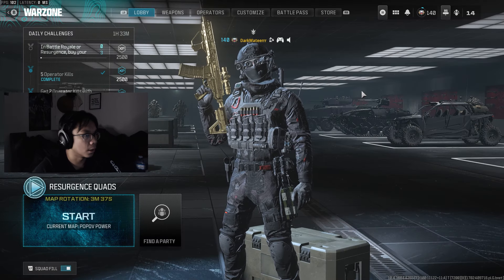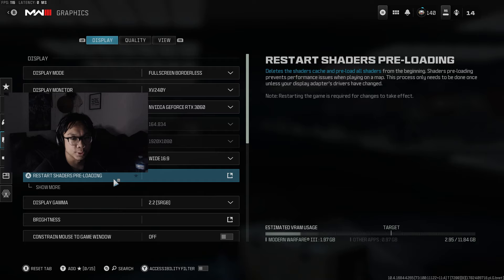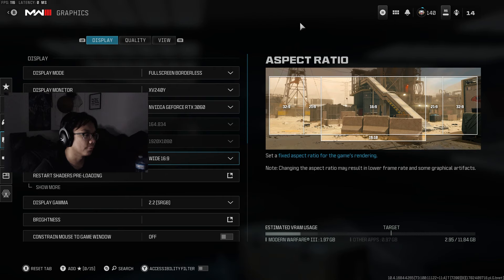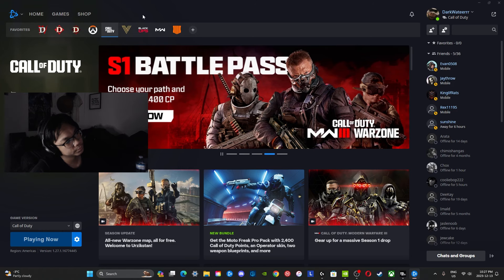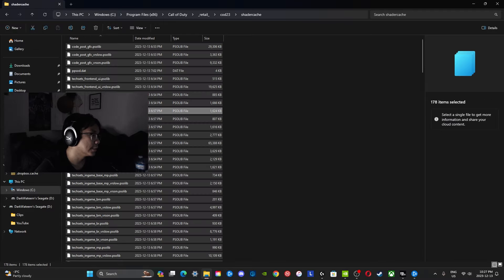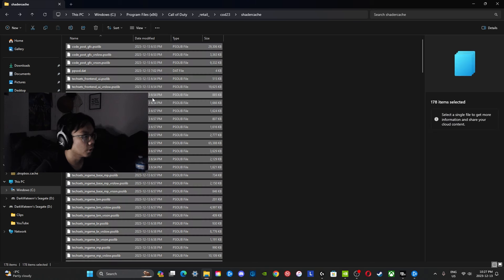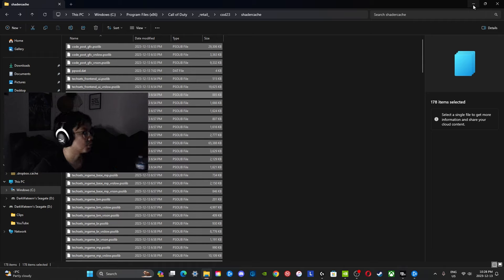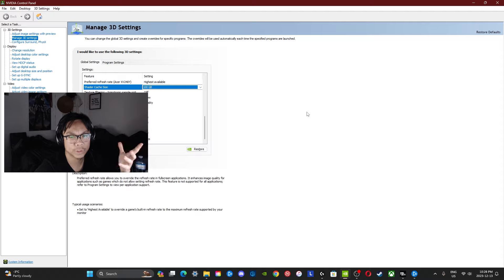HOW TO FIX SHADERS IN MW3/WARZONE (RESTART PRE-LOADING)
Call of Duty: Modern Warfare III is a 2023 first-person shooter video game developed by Sledgehammer Games and published by Activision. It is a sequel to 2022's Modern Warfare II, serving as the third entry in the rebooted Modern Warfare sub-series and the twentieth installment in the overall Call of Duty series.